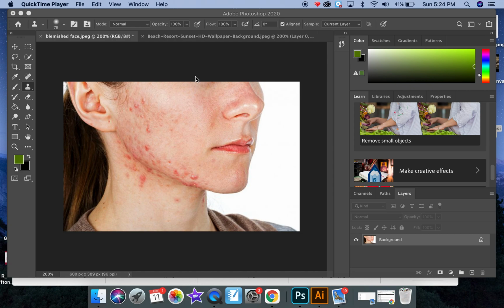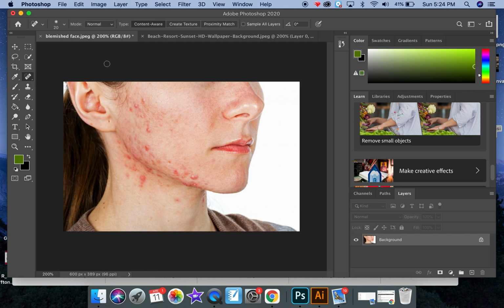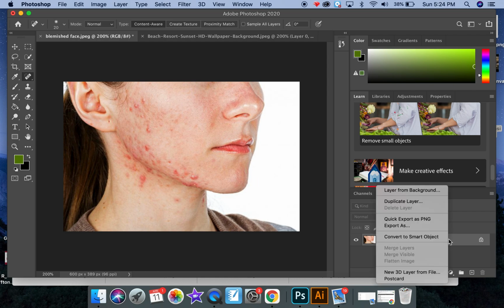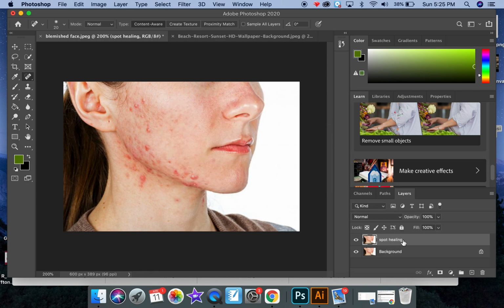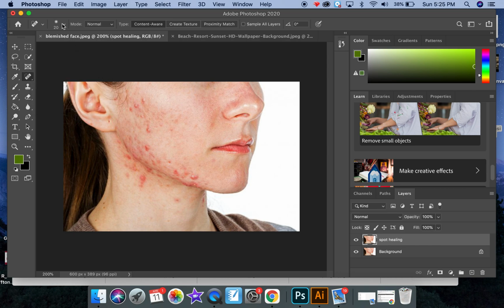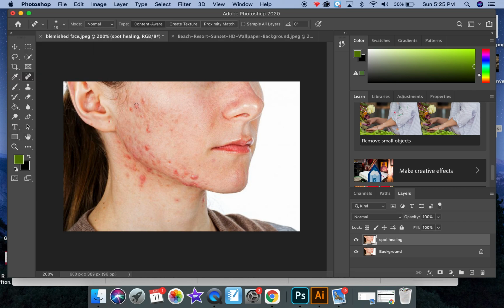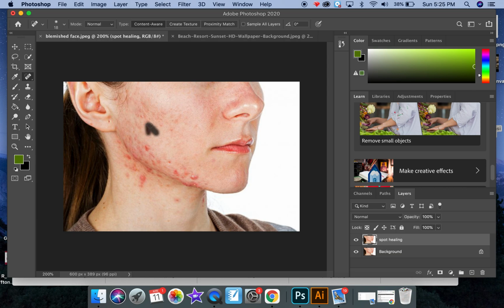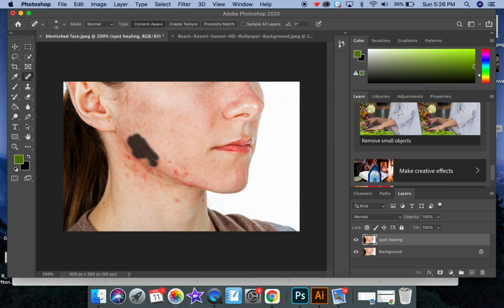PS Spot Healing Brush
This is a tutorial video for my digital design class as I teach Photoshop Basics. This video is about how to use the spot healing Brush.